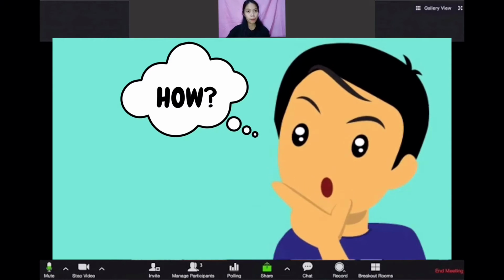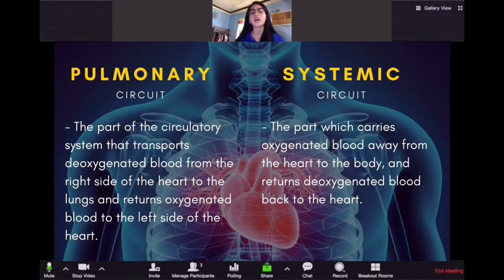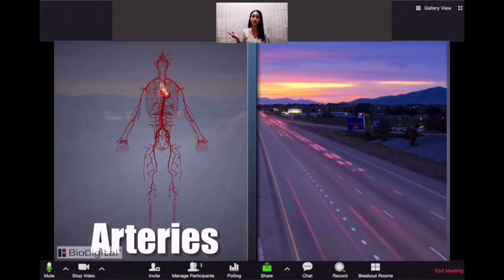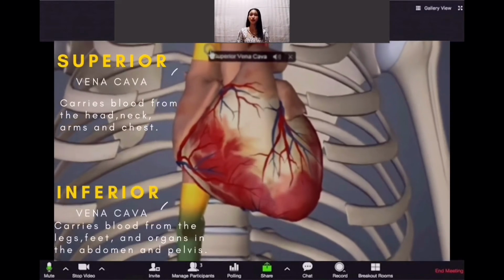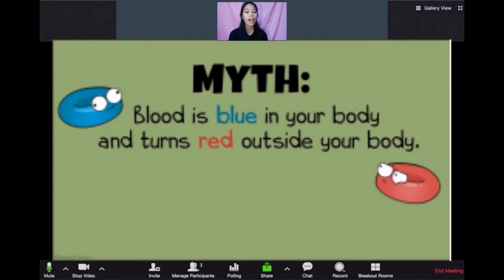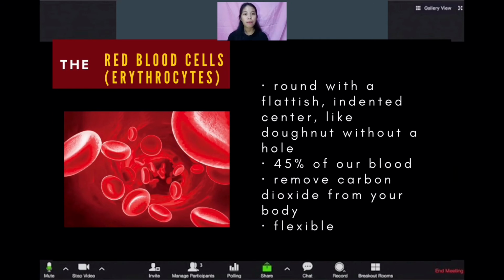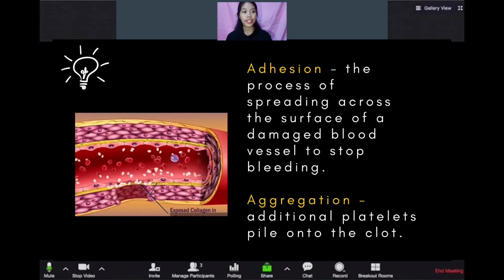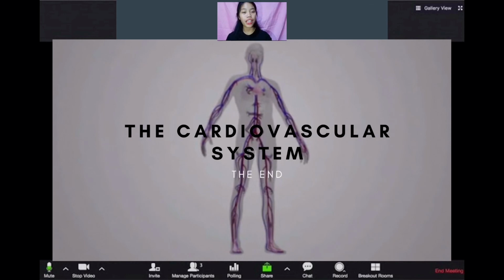Cardiovascular System ┃Online Presentation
Cardiovascular System aka Circulatory System
Anatomy and Physiology of Human Movement
Bachelor of Physical Education - 1st Year
University of Southeastern Philippines
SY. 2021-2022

Presented by:
1. Chrizeil Jane R. Colipano
2. Mikee Angel C.  Crave
3. Jenny Fe Cruspero